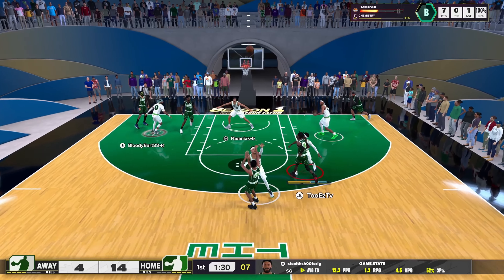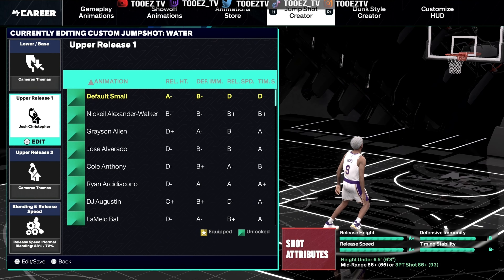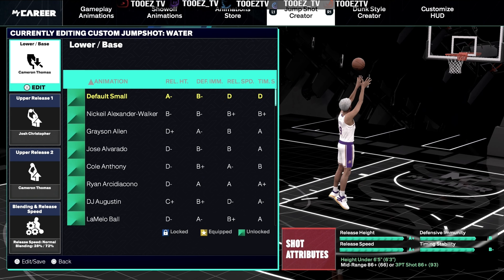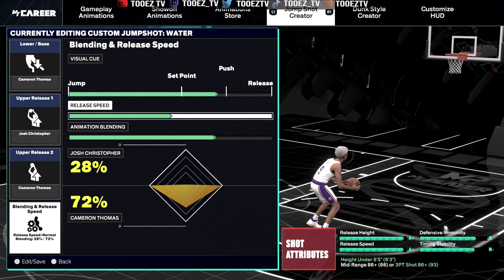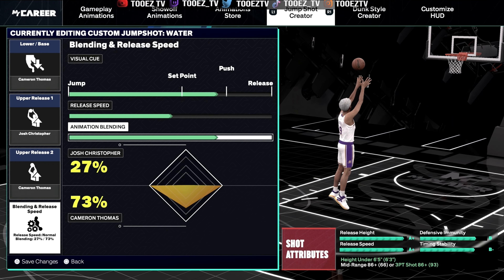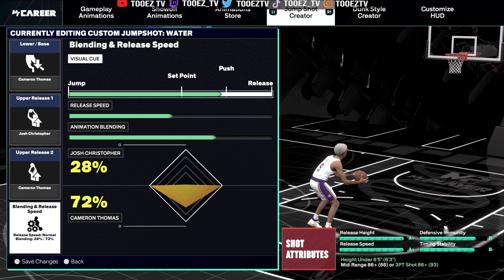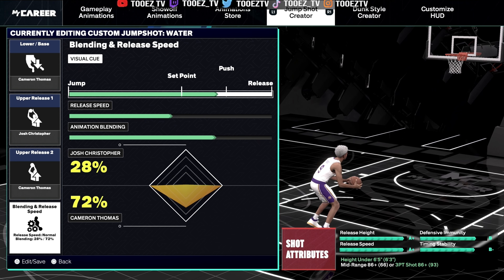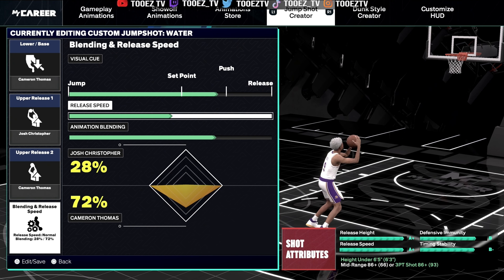THIS JUMP SHOT HAS THE BIGGEST GREEN WINDOW IN NBA 2K25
IT'S ALL GONNA PAY OFF!!! THANK YOU MUCH LOVE.